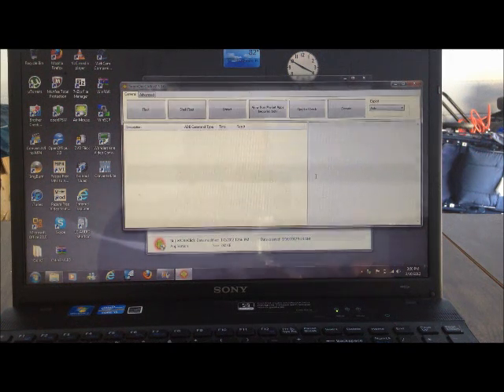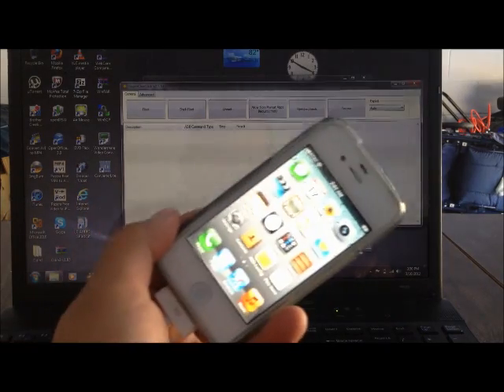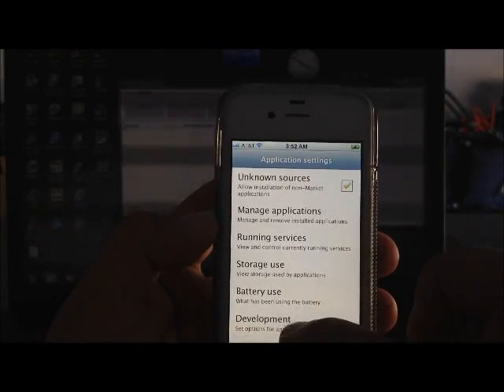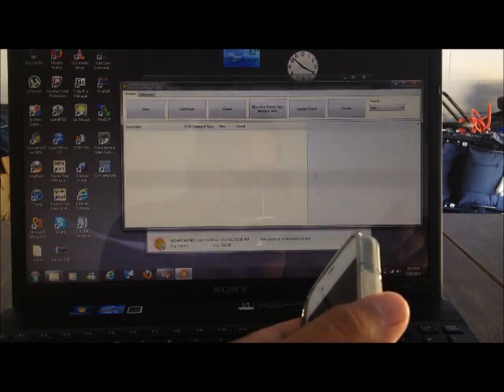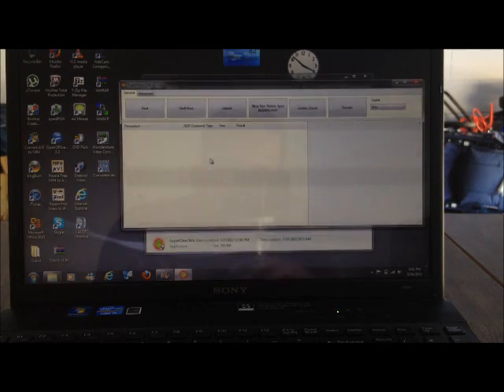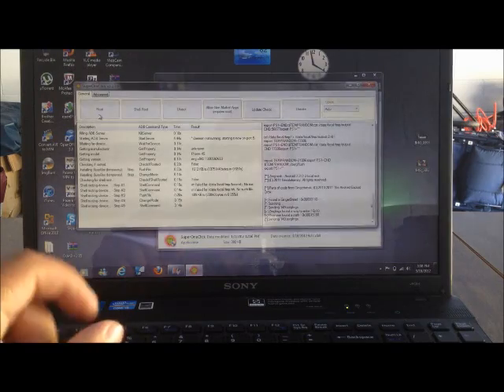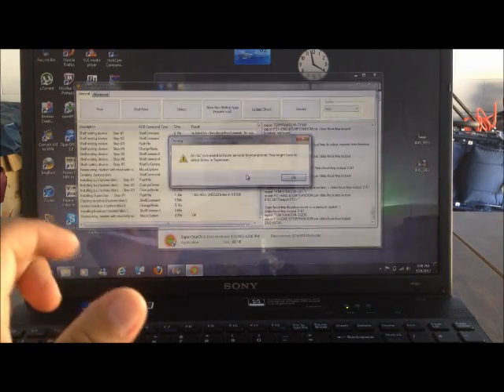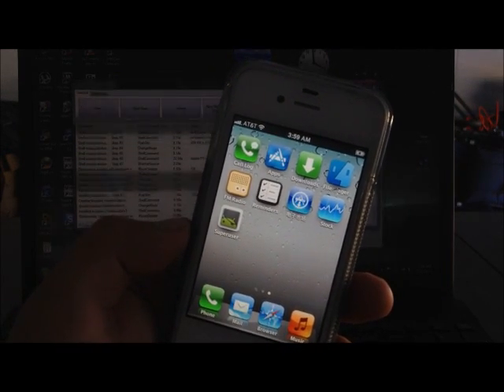How to root Gooapple v5 3g using superoneclick